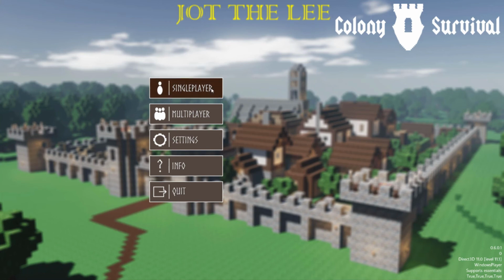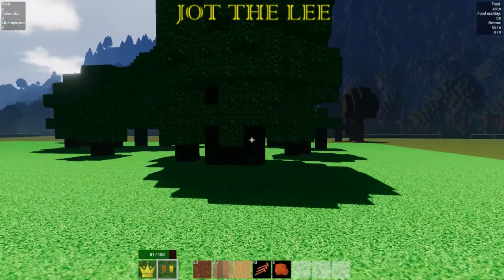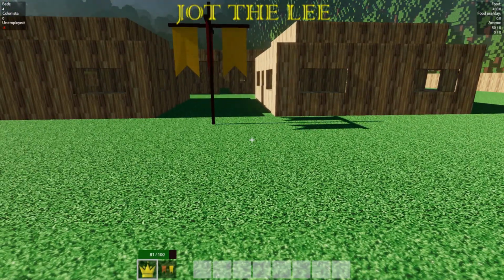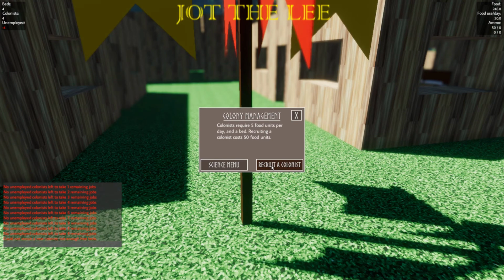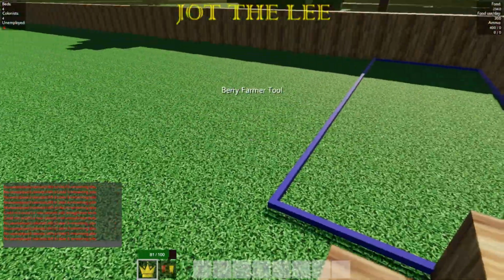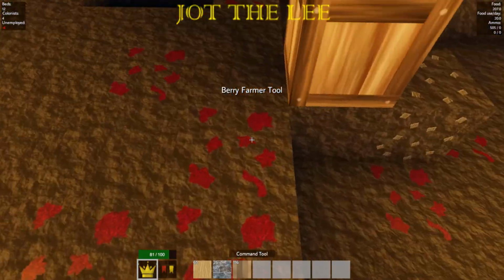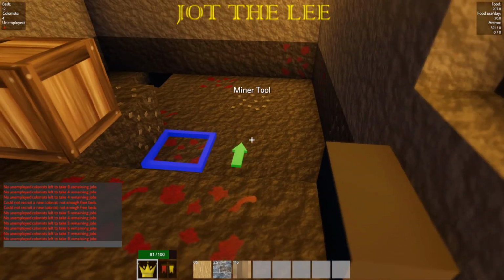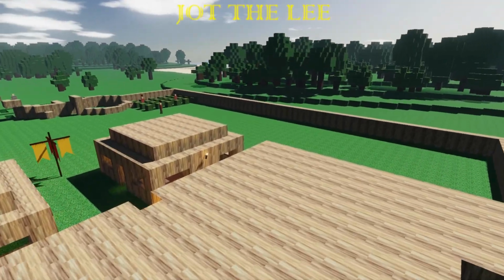An Even Blockier Game?!? Colony Survival [EP 1]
Just Another Block Like Game! Yay! But With A Twist! Hee Hee!

New Website Where You can see Video Thumbnails And Their Linked Video Title Before They Appear on YouTube!!